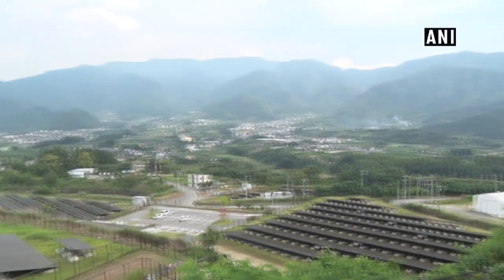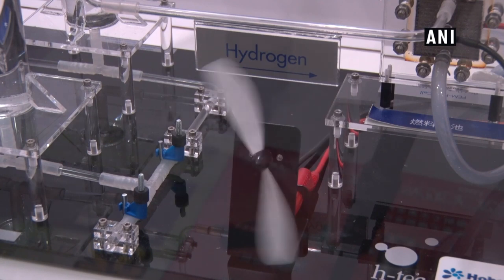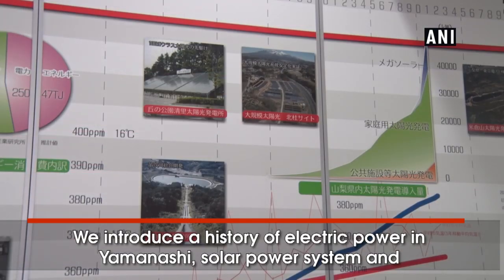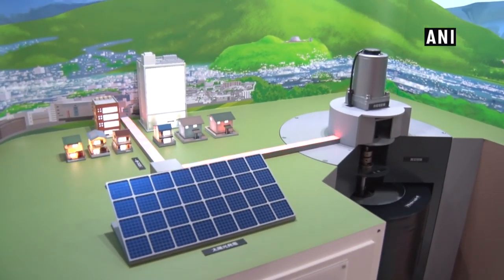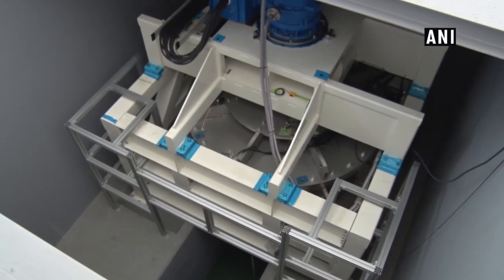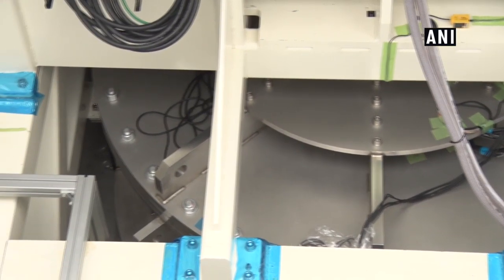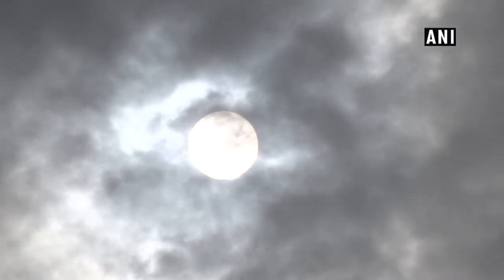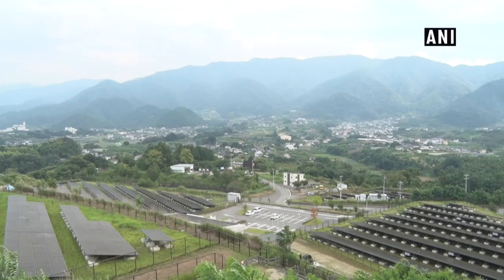Furukawa Electric introduces contribution to linear motorcar technology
Kofu (Japan), Aug 01 (ANI): This is “Linear Chuo Shinkansen” that is conducted for practical use with the latest Japanese technology. This technology is superconducting. There is also an effort to utilize superconductivity in the field of renewable energy. This area is “Komekurayama solar power station” in Kofu City, Yamanashi Prefecture. It is surrounded by a lot of solar panels. Various studies of regenerative energy are being conducted at this facility. The museum introduces renewable energy using models. This model is a device that decomposes water into energy. This model is a device that stabilizes energy supply through superconductivity adjusts the energy from the solar panel by the speed of the rotating wheel. It's used to float the wheel with superconducting technology. A wheel weighing about 4 tons is floated by superconductivity. Yamanashi Prefecture is researching with “Furukawa Electric” which is a global pioneer in superconductivity field. The use of renewable energy, which has gained worldwide attention due to global warming, will be greatly advanced by combining it with the latest technologies in Japan.